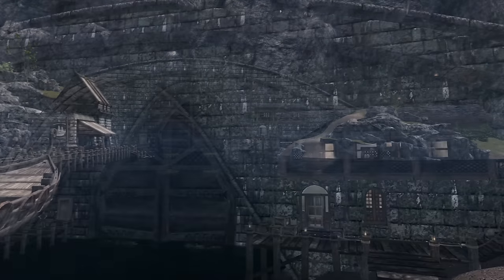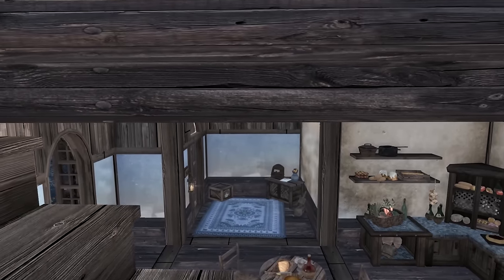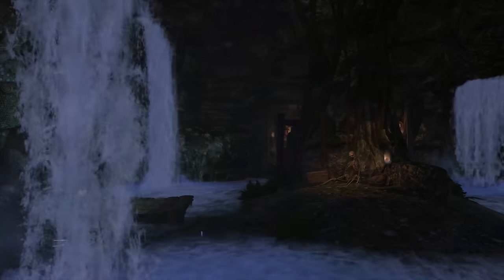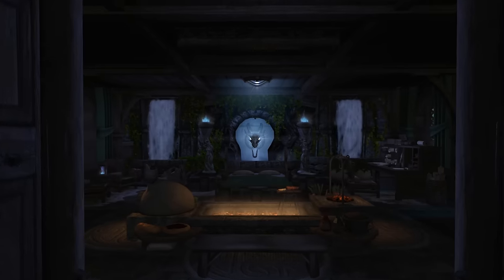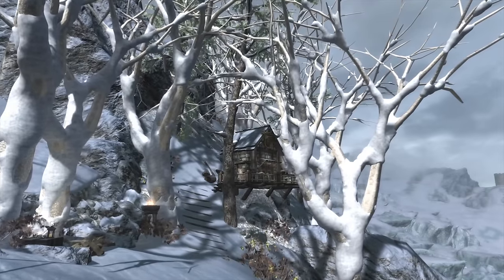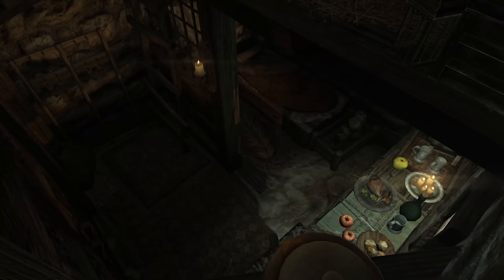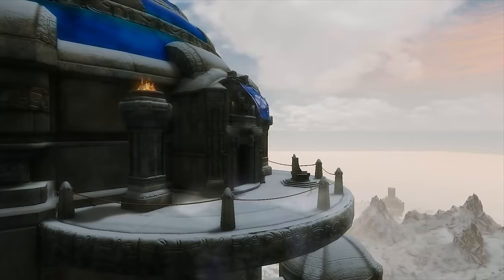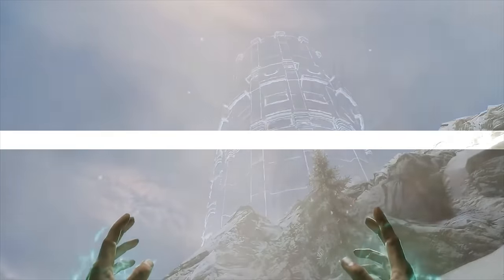🐉 5 PLAYER HOME MODS for SKYRIM SE!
Mods
👉🏻 0:15 | 📁
👉🏻 0:36 | 📁
👉🏻 0:57 | 📁
👉🏻 1:20 | 📁
👉🏻 1:38 | 📁

5 mods is a progressive modding experience where I showcase the mods that I add to my personal load order, as I add them, and why.

Credits
⚡ Poet Lords! ⚡

💂‍♂️ Atronachs! 💂‍♂️
Lao Shee